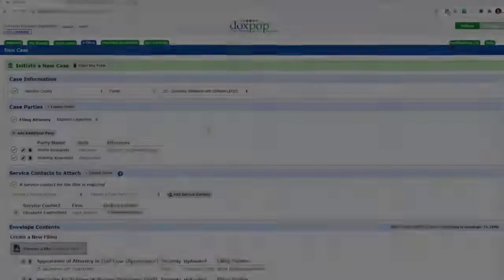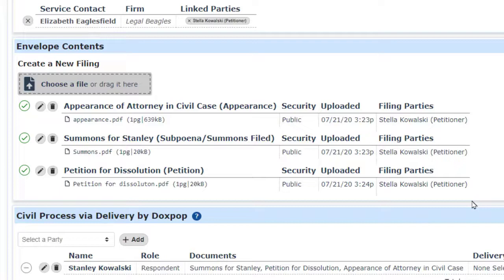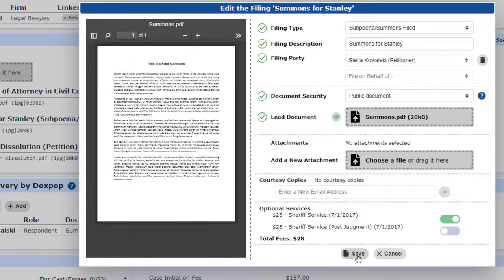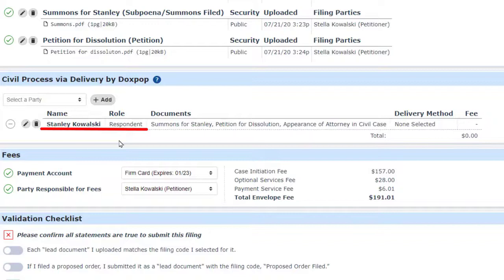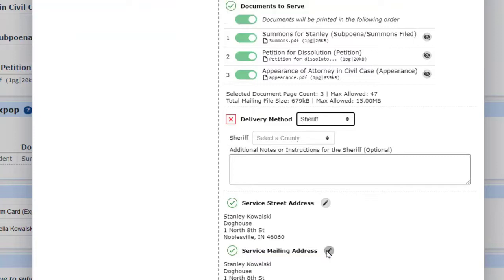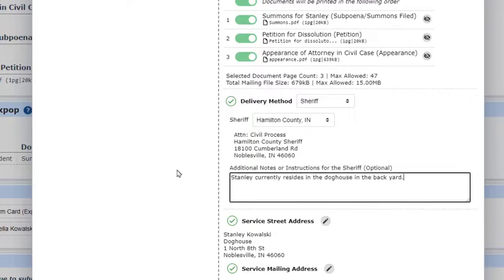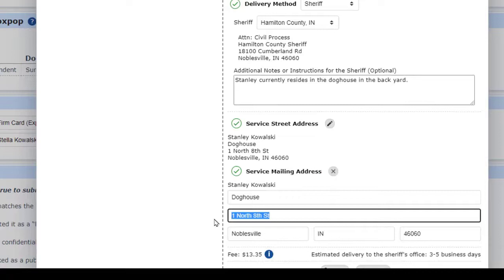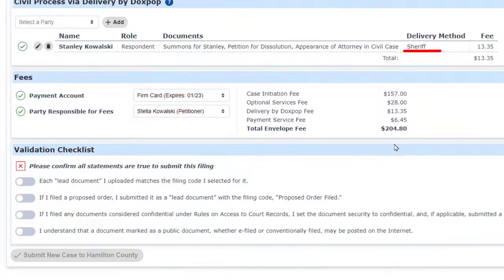Using Delivery by Doxpop to Provide Sheriff's Service for an Initial Civil Filing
Delivery by Doxpop replaces a lengthy manual process with an automated service you can initiate in less than a minute during the e-filing process.